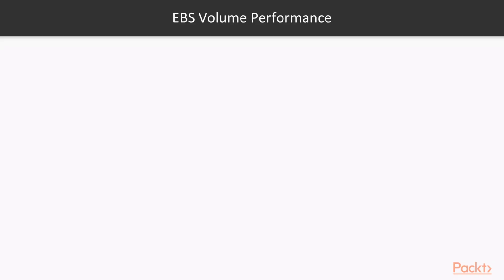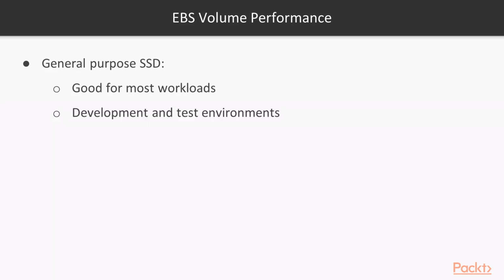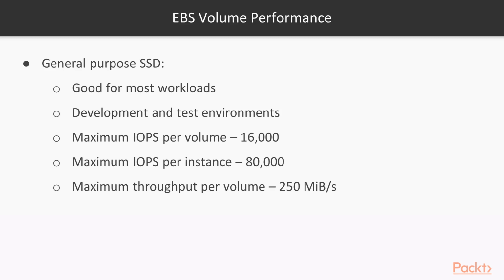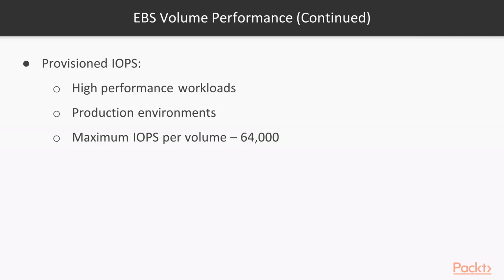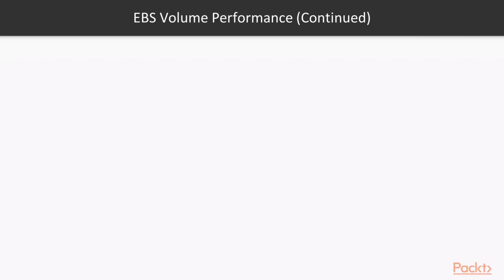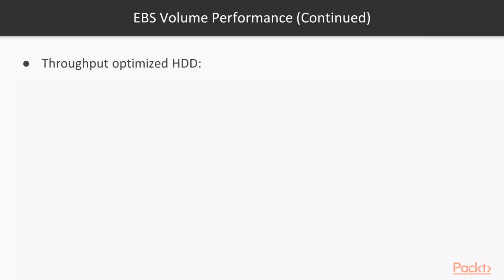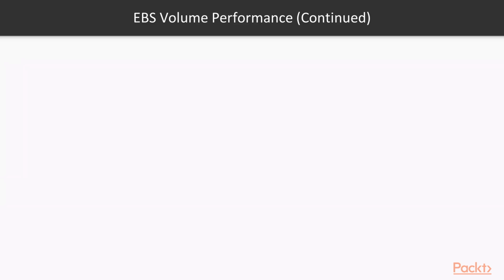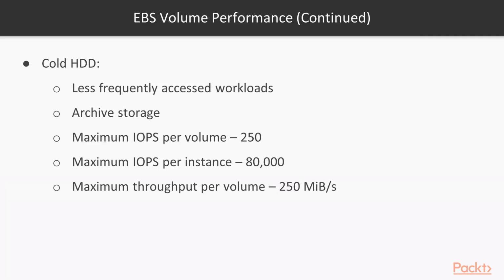AWS Certified Solution Architect Professional – Revision Guide: EBS Volume Performance |packtpub.com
This video tutorial has been taken from AWS Certified Solution Architect Professional – Revision Guide. You can learn more and buy the full video course